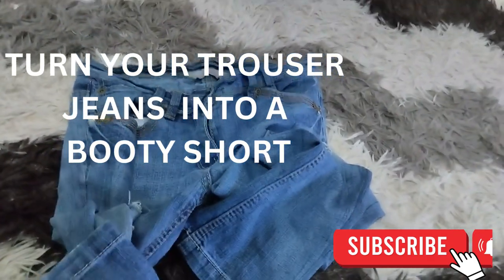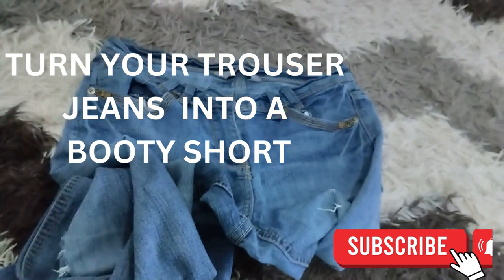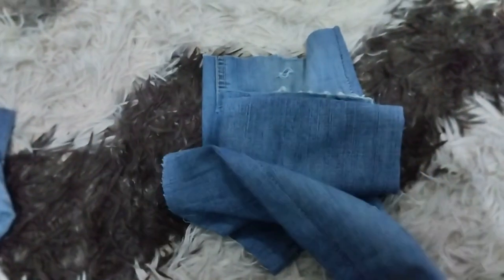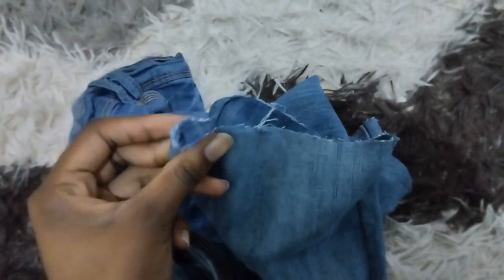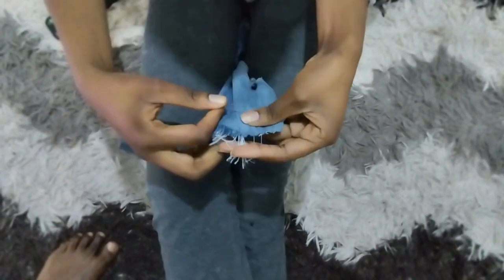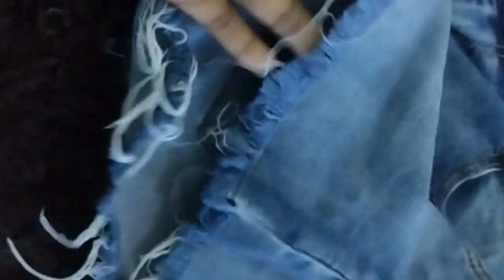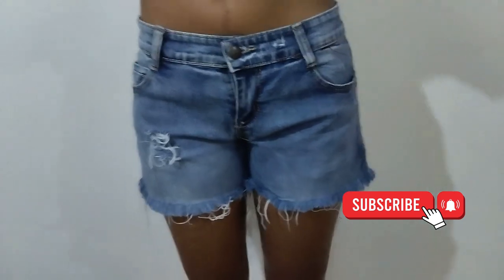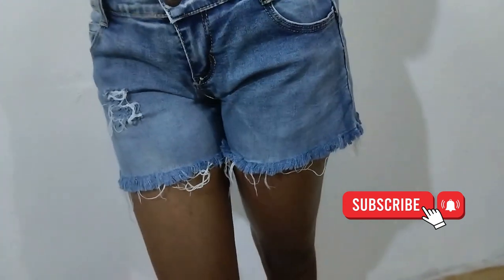Shocking Transformation // How To Turn Your Jeans Trouser Into a Booty Short//Beautiful.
Step to Step guide of turning your jeans trouser into a booty short.